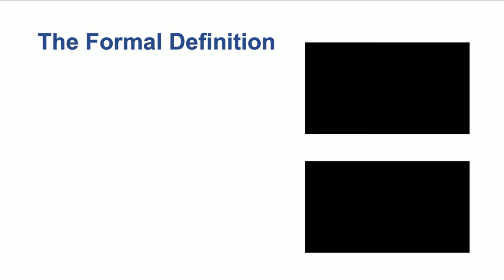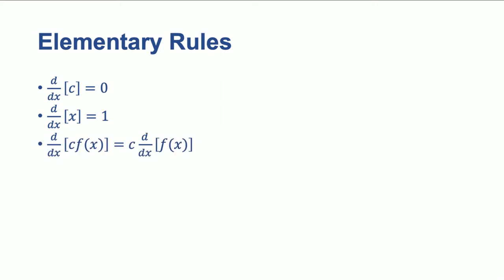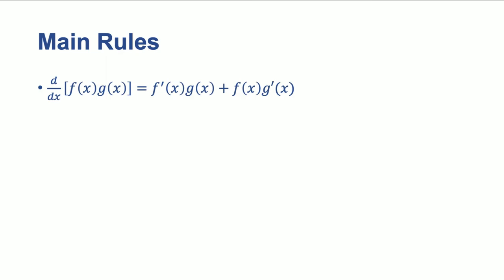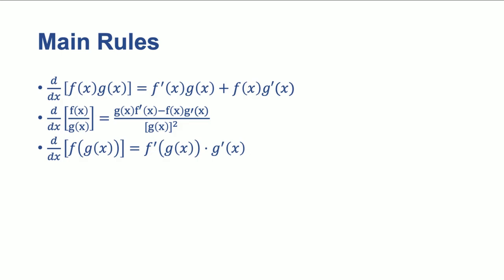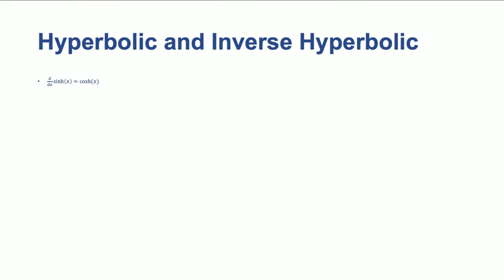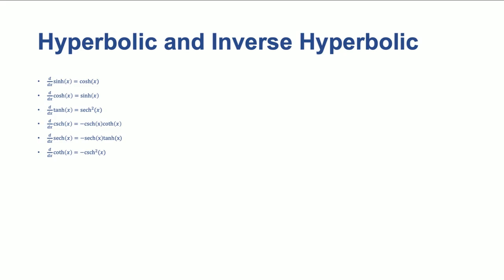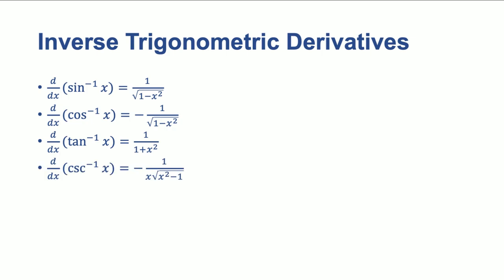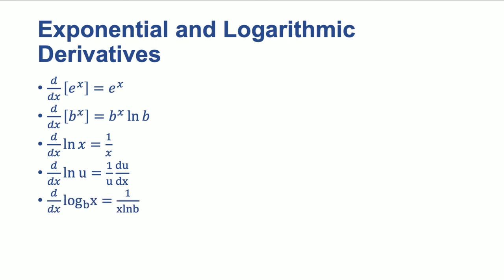Differentiation Review (SC-39)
Before moving on to integral calculus, we would like to review the differentiation rules from unit 2.

Lecture: Differentiation Review (39)
Course: Single Variable Calculus
Unit: Applications of Differentiation